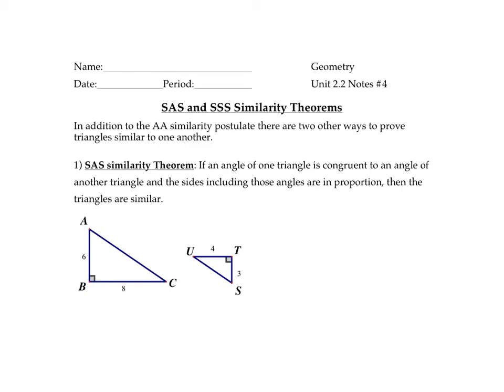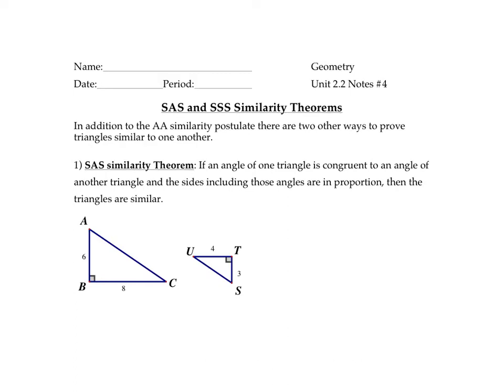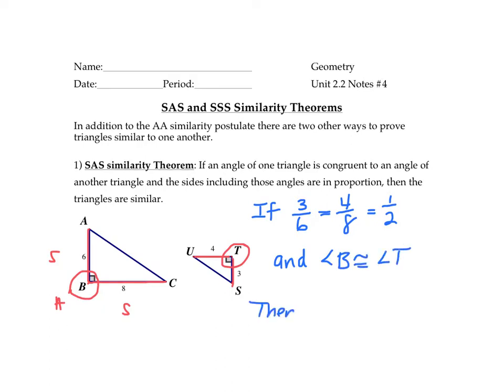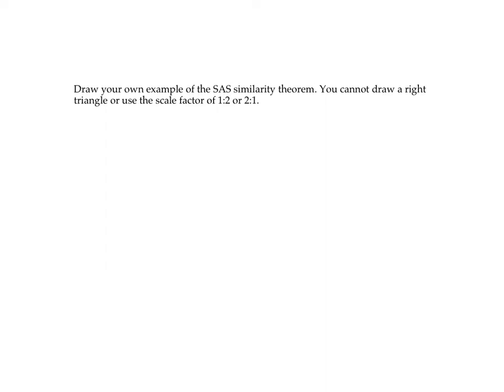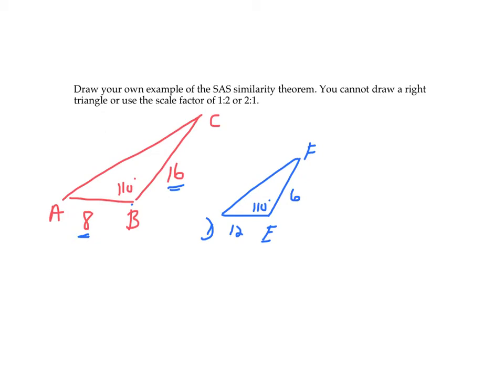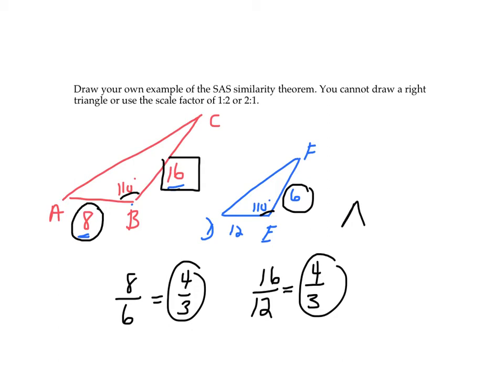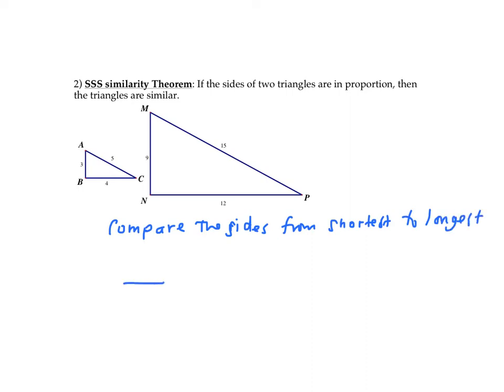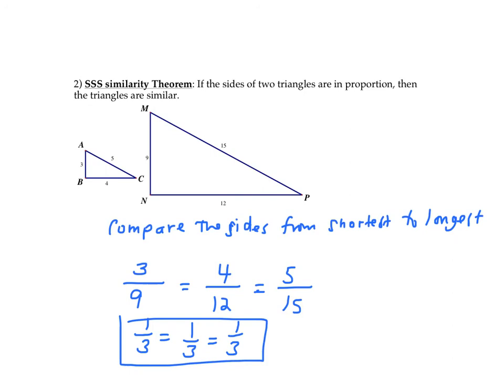Cc geo unit 2 2 notes #4